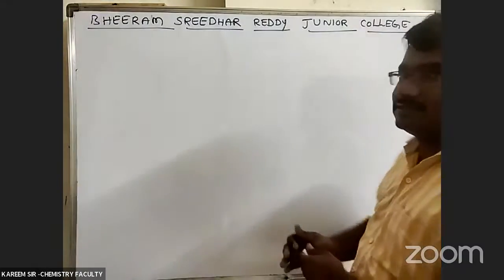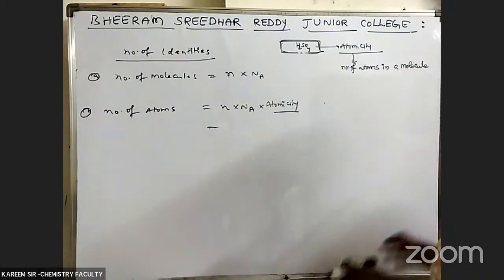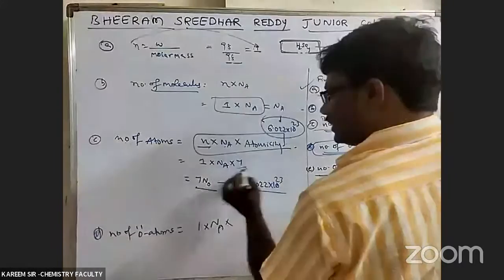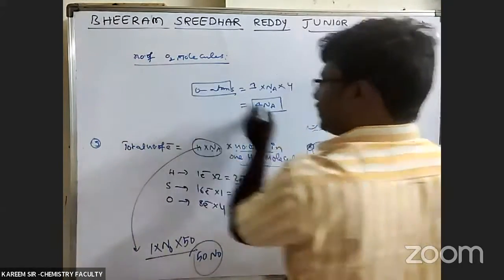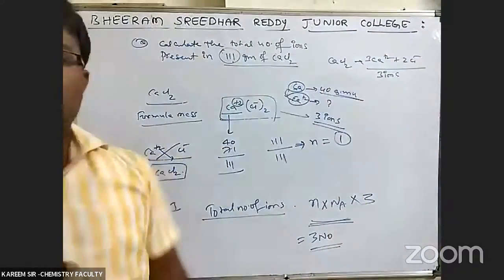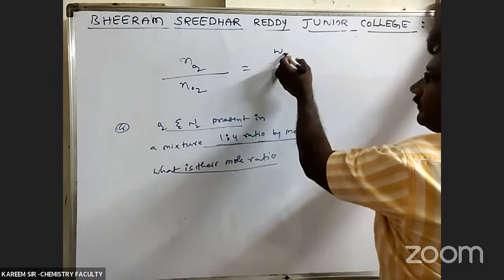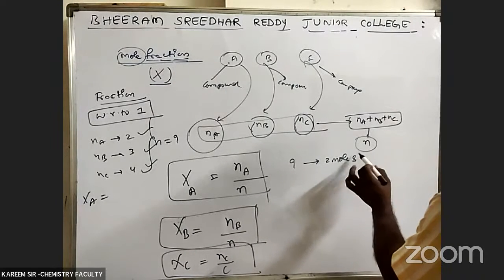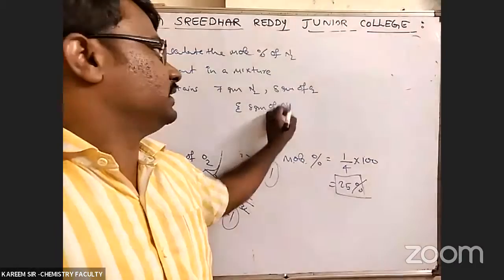GRADE 02 BHEERAM SRIS's Personal Meeting Room